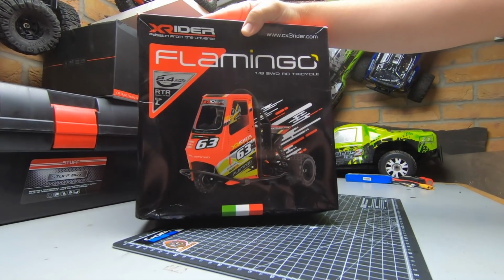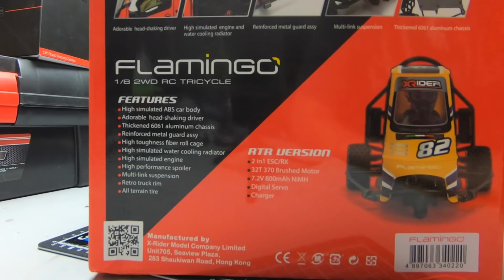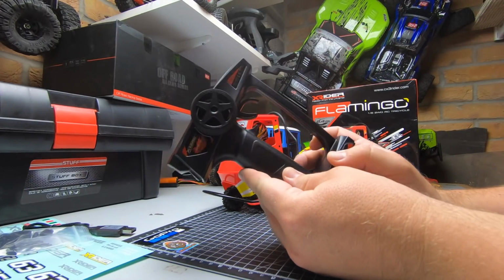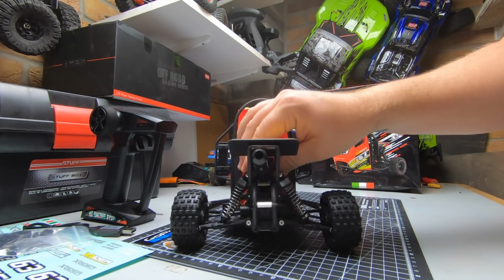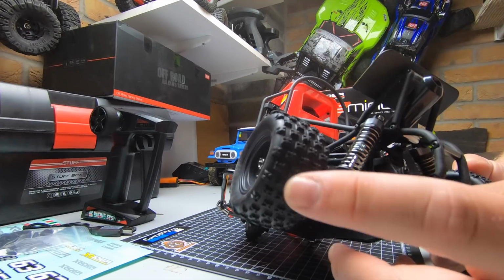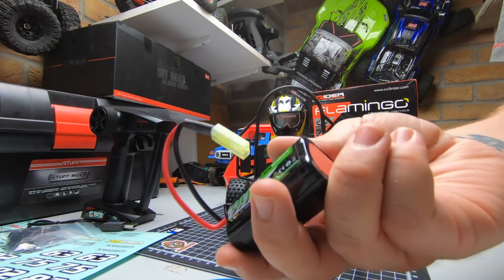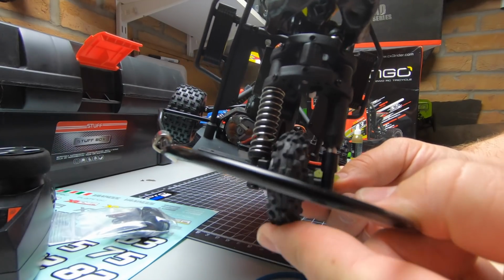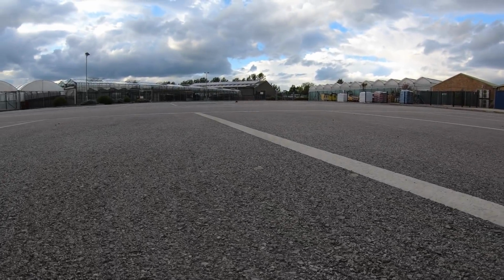Fast RC Trike! - X-Rider Flamingo 1/8 Tricycle. RC 3 Wheeler Fun! APE Rally Car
Apologies for the poor video quality. Rendered at Full Res +high bit rate...35gb Upload, and then Youtube get hold of it, process it and destroy it! Don't watch on a big screen! 😫👎

This thing is so cool! RC 3 Wheeler! Really cool and funny RC Tricycle from X-Rider.

This RC Tricycle is really good fun! It drives a little sketchy, but that adds to the entertainment value! I'd like to make this a Brushless Trike, but not sure it'll take the power! It's a 'racing' Italian APE Rally car and it's pretty awesome!

Not sure how it compares to a Tamiya Dancing Rider or Dual rider, but either way, it's a Fun RC Trike!